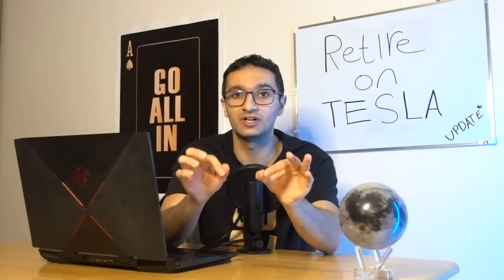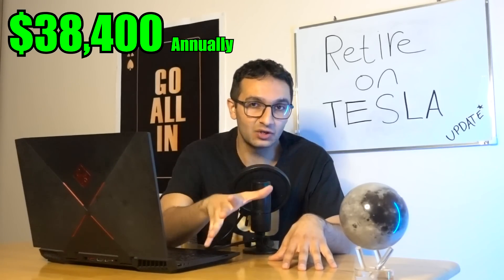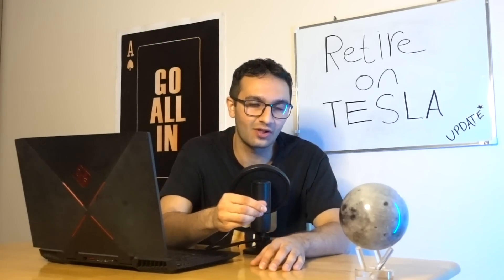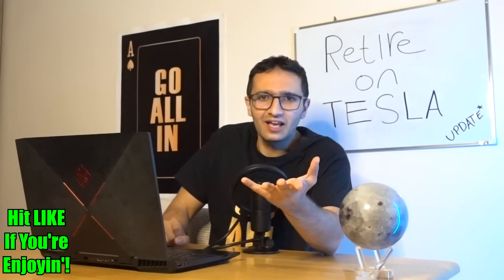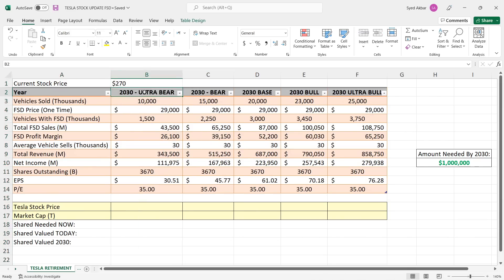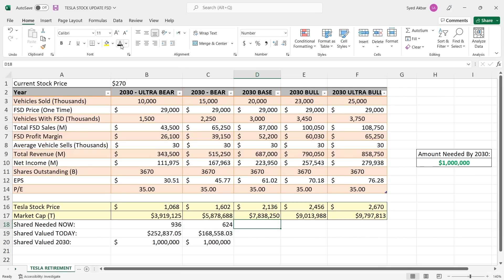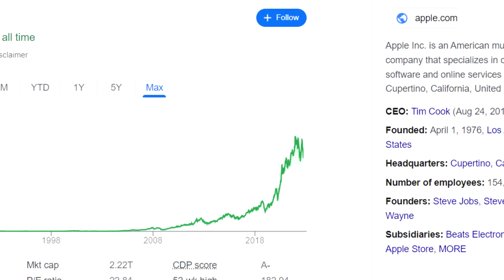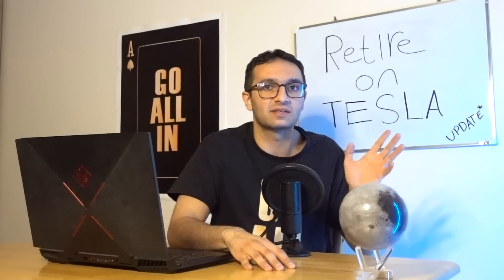*UPDATE* How To Retire On Tesla: How Many Shares Needed? (Post 3 - 1 Stock Split)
How To Retire On Tesla: How Many Shares Needed? (Post 3 - 1 Stock Split)

How many shares of Tesla do you need to retire for good? Well, in this video we go deep into the analysis and find out! This is a update of the first video and a more realistic one!

The goal here is to retire off Tesla stock by 2030. By doing that, we analysis how many shares you need and how much money you need to be invested in order to achieve retirement by 2030 all by including inflation so that way you know exactly what to do!

00:00 Intro: Things Have Changed...
00:53 Support The Channel & "GO ALL IN Merch!
1:29 Modifying The Formula!
2:04 Figuring Out The Monthly Expense To Live Off Comfortably by 2030 Individually Including Inflation Rate
4:29 How Much Money Needed To Retire By 2030
5:40 Tesla Retirement Chart: Brief Explanation - UPGRADE -
9:31 Tesla Stock Prices 2030: Ultra Bear/ Bear/Base/Bull/Ultra Bull
11:49 How Many Tesla Shares Needed TODAY To Retire!
14:21 What I Think COULD Happen
15:31 Message To Tesla Shareholders: The Reality of Tesla In The Future
17:43 Tesla 2030 Stock Price Prediction INCLUDING Tesla Bot, Robotaxi, Tesla Insurance & Energy